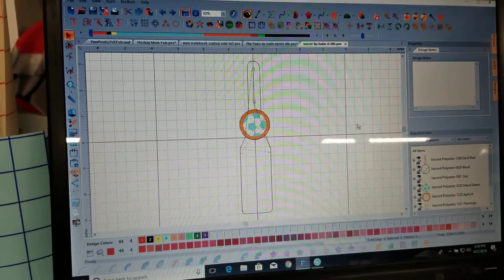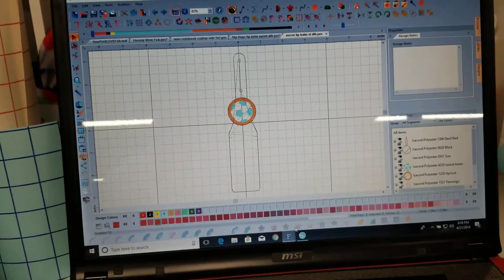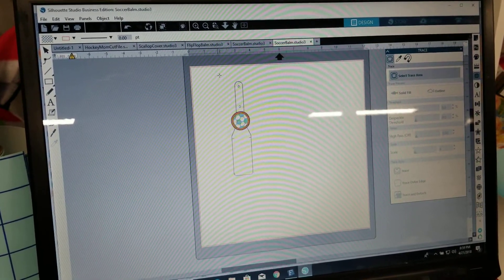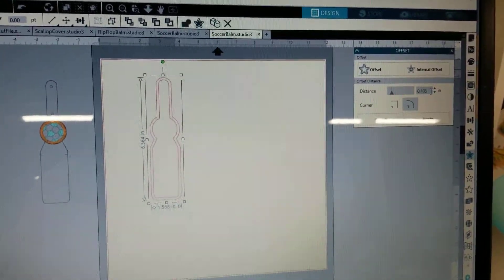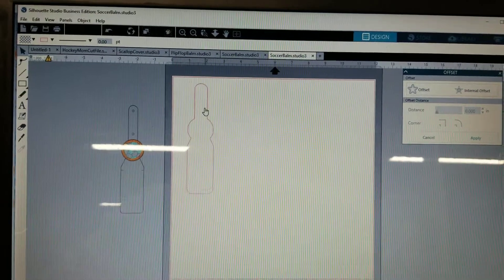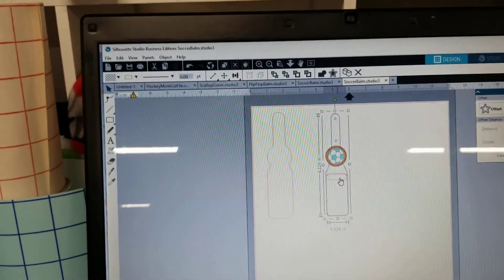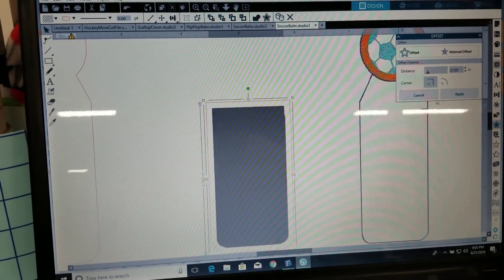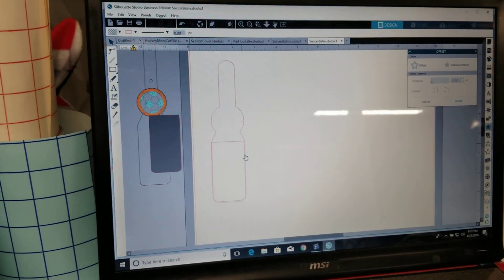Using Silhouette Studio to cut vinyl for embroidery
This is how I transferred an embroidery file into Silhouette Studio and created a cut file to use for snap tabs/key fobs.
Sorry for the shaky camera work and I used my phone and did all the computer work one handed.